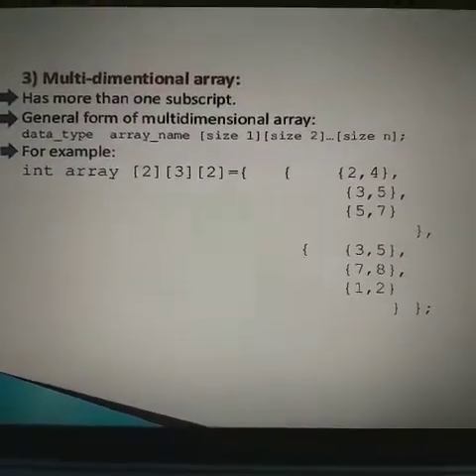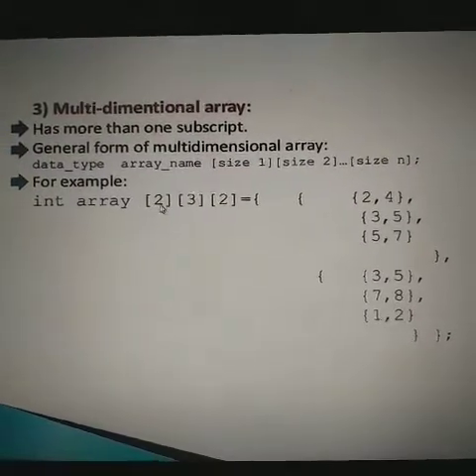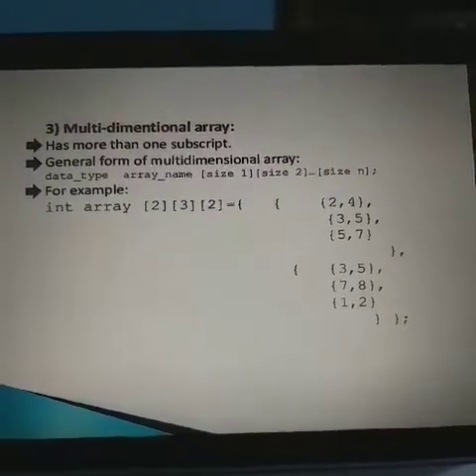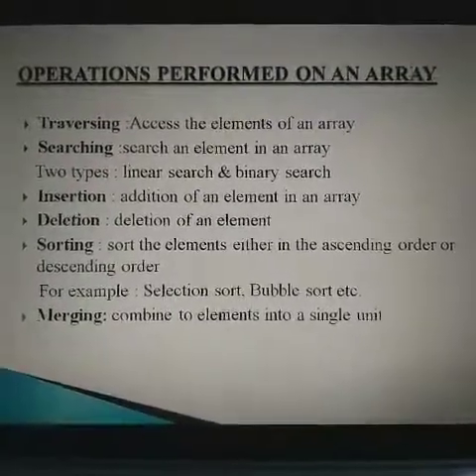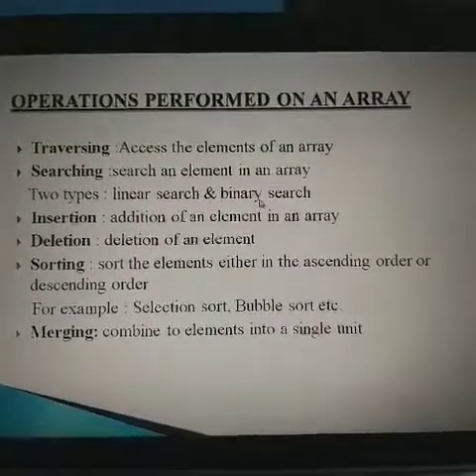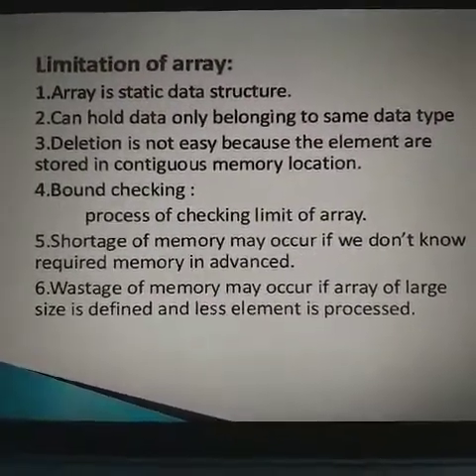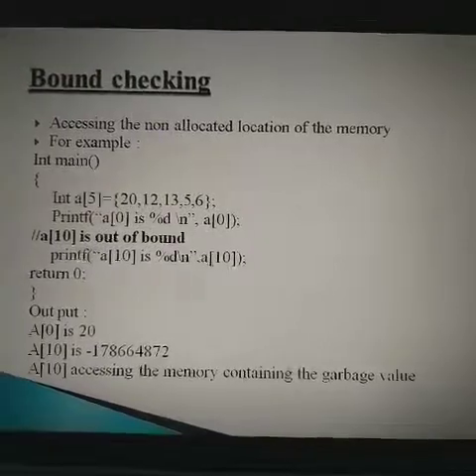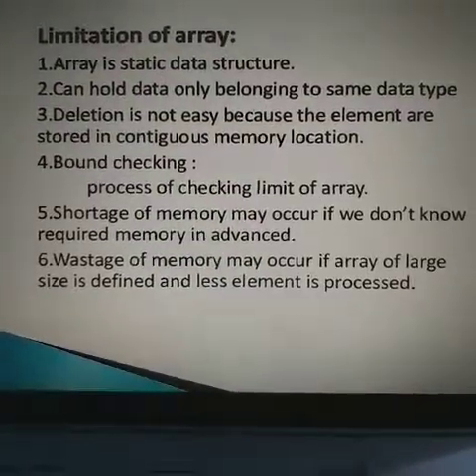Operations performed on an ARRAY ,ITS ADVANTAGES ,DISADVANTAGES & APPLICATIONS LEC-5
Operations performed on an ARRAY ,ITS ADVANTAGES ,DISADVANTAGES & APPLICATIONS